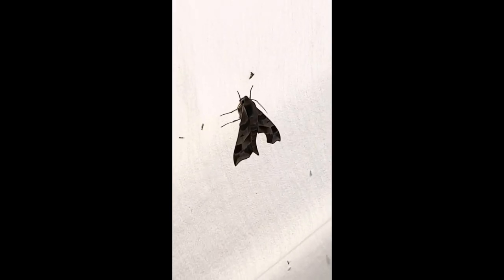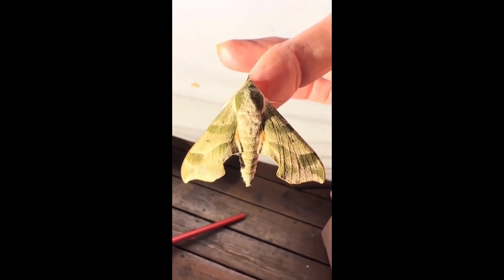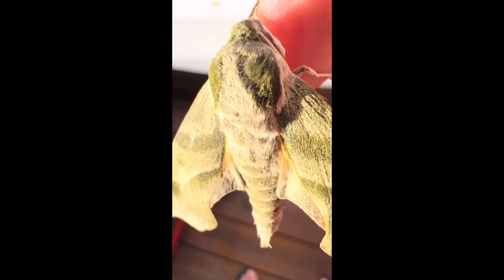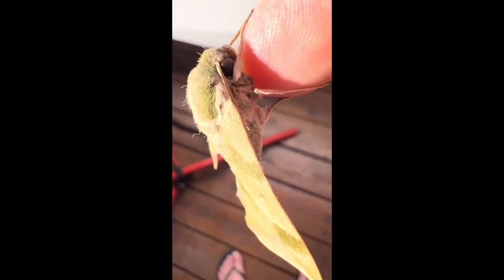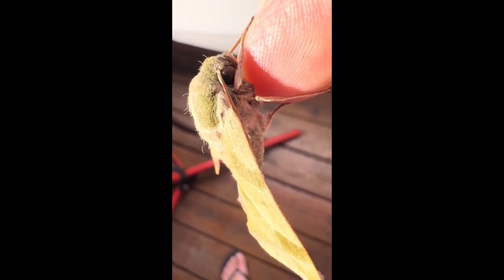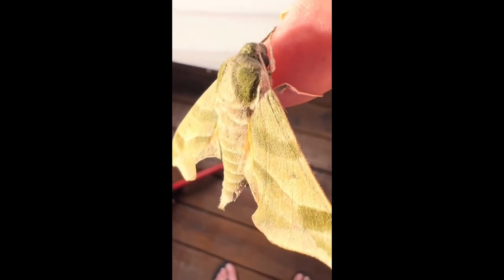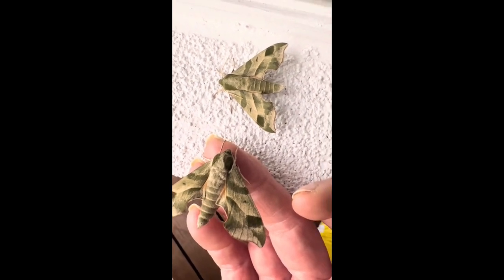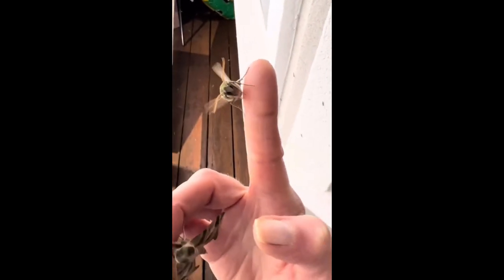Virginia Creeper Moth, Darapsa Myron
A gorgeous rarely seen green sphinx moth native to North America with perfect camo coloring.